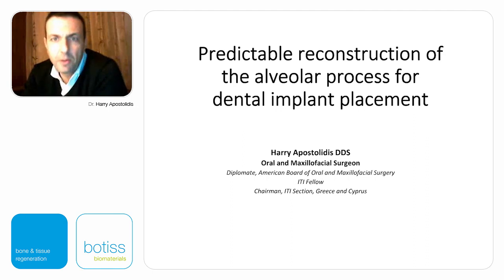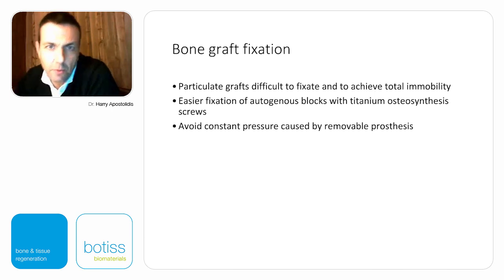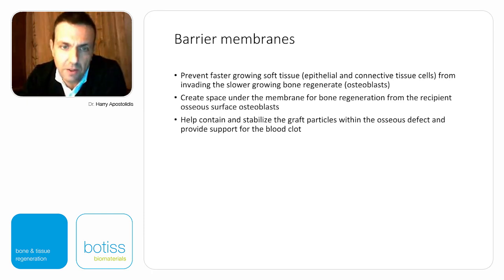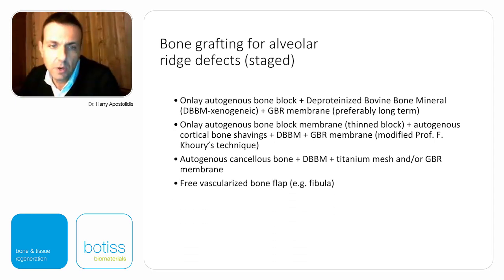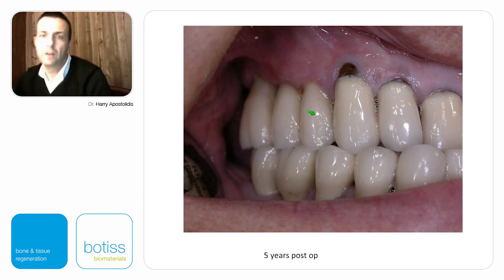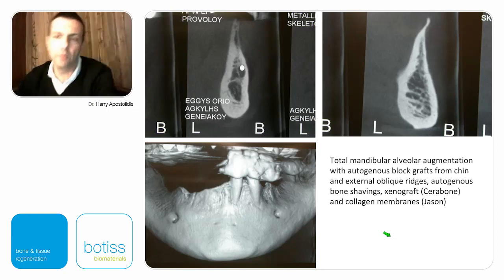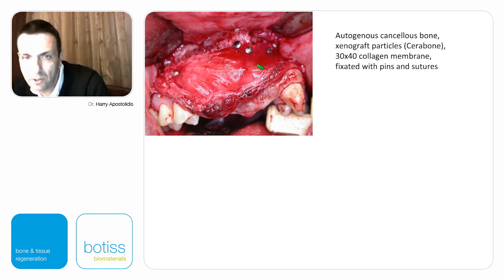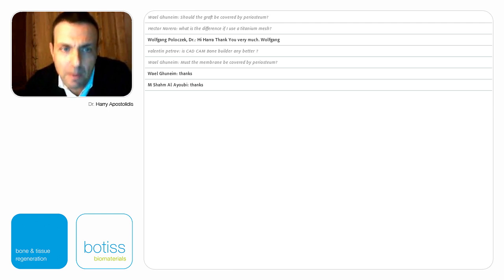Predictable reconstruction of the alveolar process for implant placement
Webinar by Harry Apostolidis

cerabone® is a 100% pure bone mineral of bovine origin, which offers exceptional volume stability due to its non-resorbable properties.
Jason® membrane is a particularly thin, native collagen membrane obtained from porcine pericardium offering a naturally long barrier function.

More about ridge augmentation / reconstruction. Da würde ich den Link nehmen, ok?